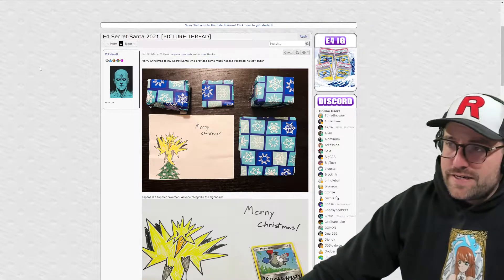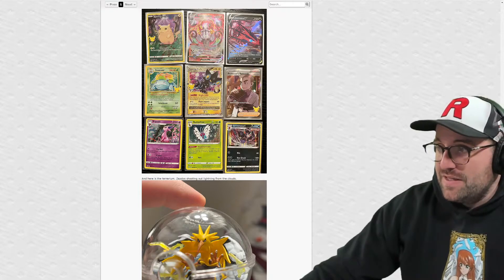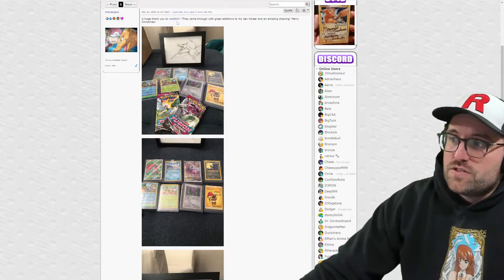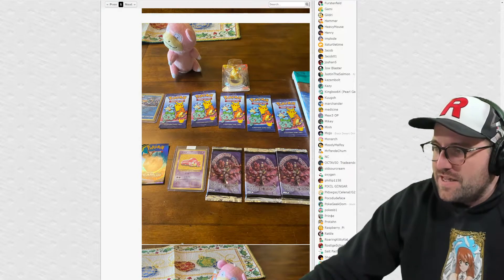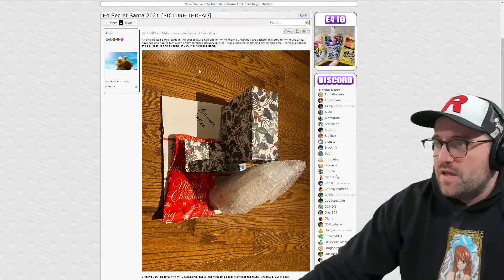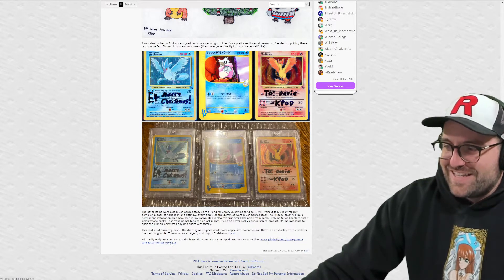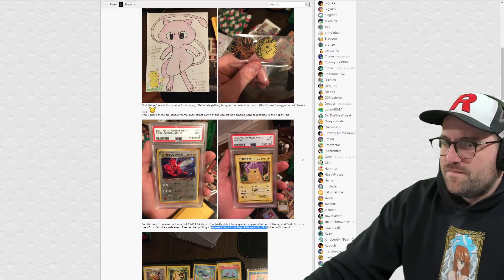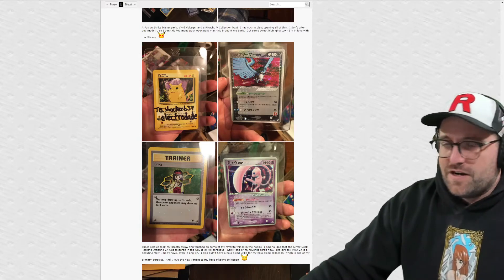E4 Secret Santa 2021 [PICTURE THREAD] Episode 4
Looking through all the awesome Pokemon related gifts given out in the E4 Secret Santa. Tons of great cards, booster packs, artwork, etc...